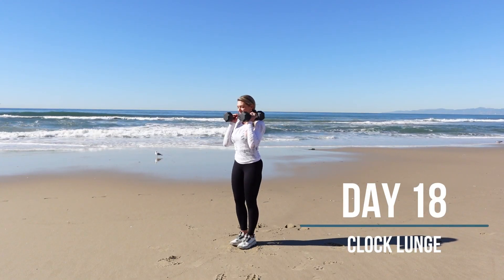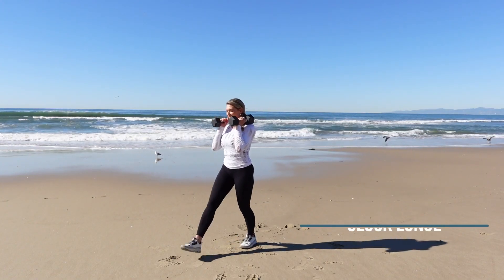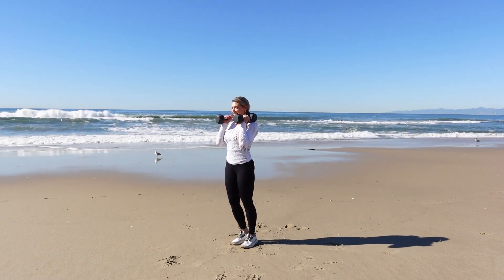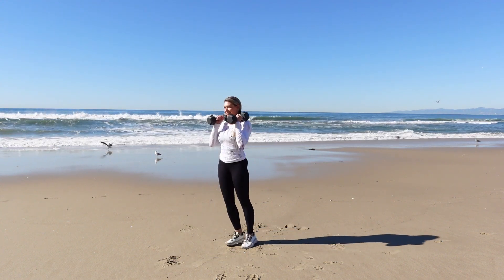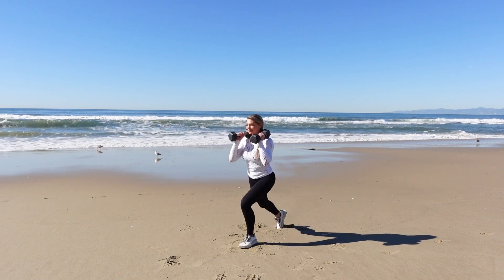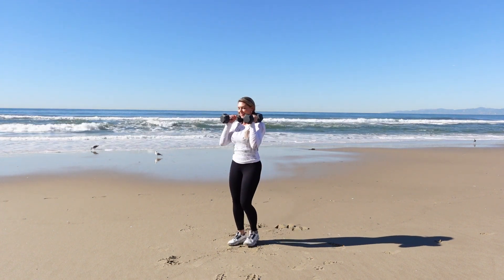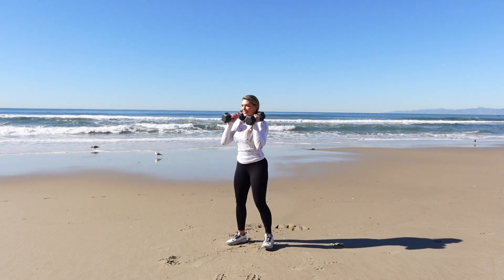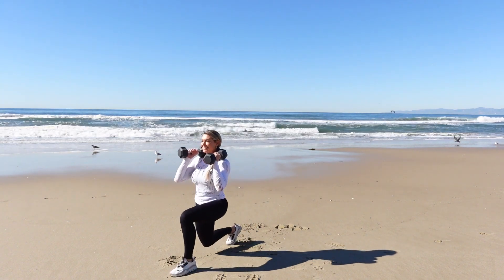Day 18 Clock Lunge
A clock lunge is a dynamic lower body exercise that involves lunging in multiple directions, mimicking the numbers on a clock. This is a great way to hit all planes of motion while targeting various muscles in the lower body and helps improve balance, coordination, and flexibility.

Start with the right leg and do a front, side, and reverse lunge to hit the 12, 3, and 6 o'clock positions. Follow the clock pattern with the left leg to hit the 6, 9, and 12 o’clock position.